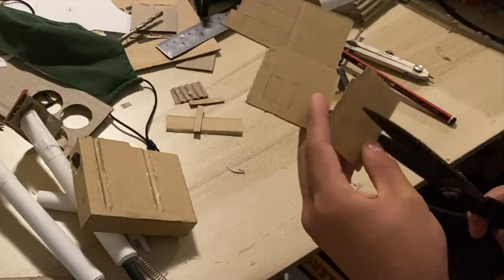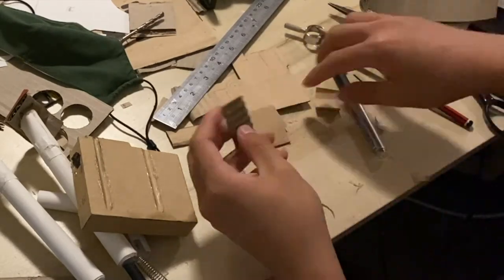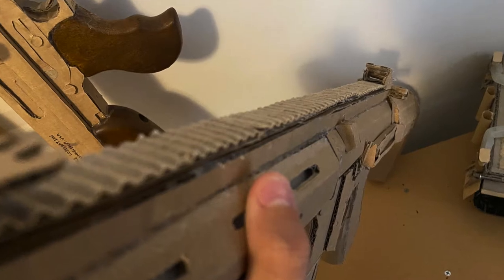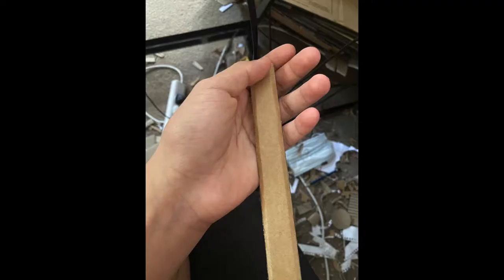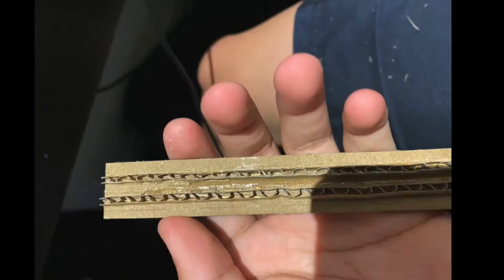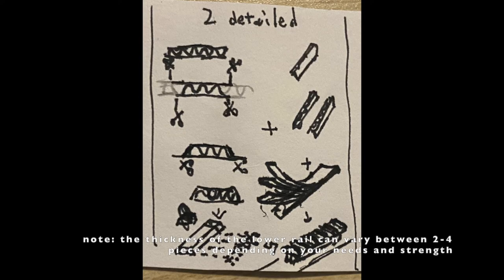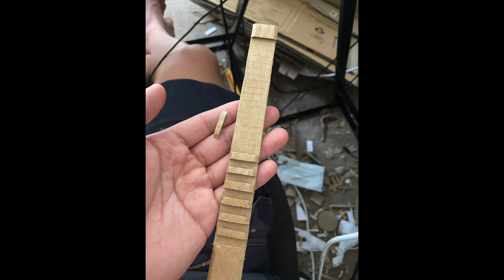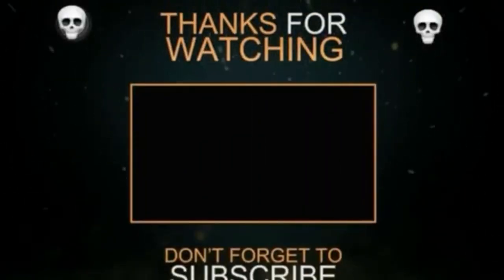how to make tactical rails with cardboard (EASY, DETAILED, HYPER-REALISTIC)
today I teach you how to make amazing tactical rails for your cardboard gun with 3 different difficulties.
0:08 very easy and fast
1:28 detailed and beautiful
2:28 hyper realistic and strong

family friendly wholesome funny toy making for teens and kids with no swearing mmh yes lmao